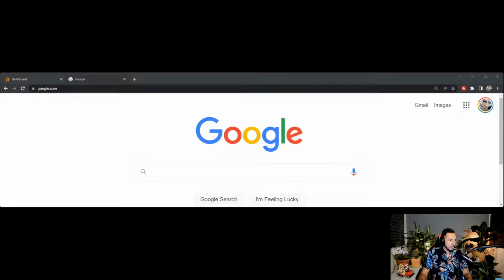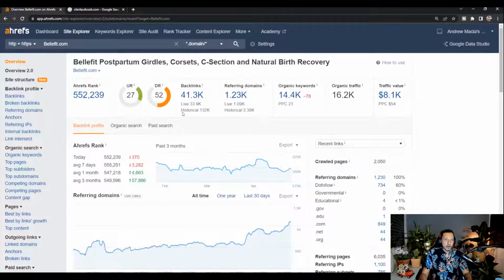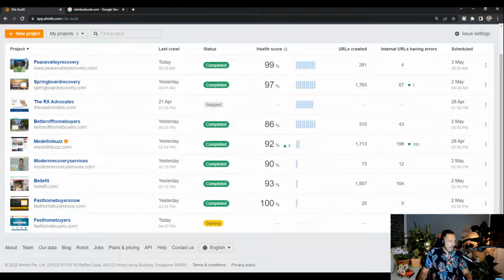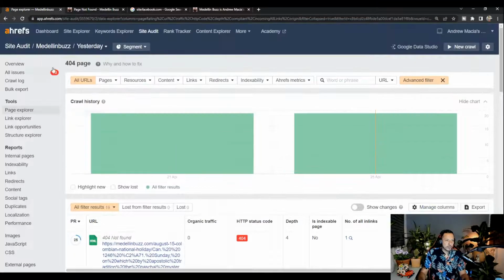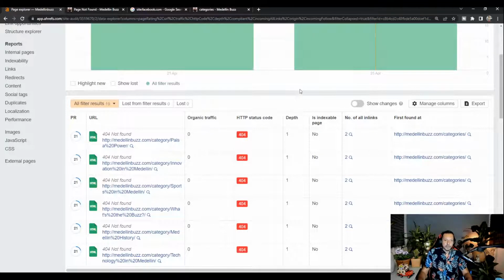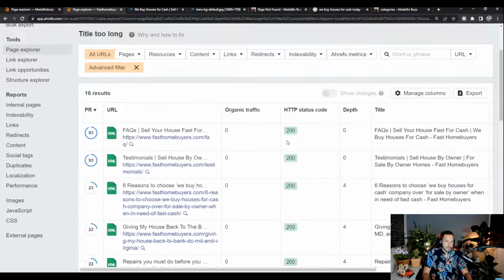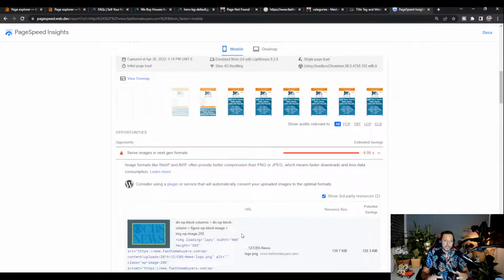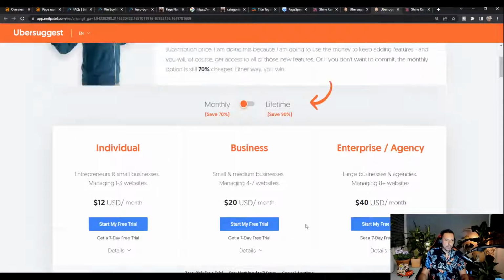Module 2 - Part 3 - SEO Site Audit - LIVE Recording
I’m going over how to do an SEO audit live.

I’m recording Module 2, part 3, SEO Site Audit.

I’ve made a small fortune doing SEO for alcohol and drug rehab centers in the U.S.

Teaching is a passion, and creating this course is very fun for me. I’m going to be sharing everything I’ve learned about SEO in the past 15 years.

I’ll sell this course for over $500. You'll get it for free if you’re part of my newsletter.